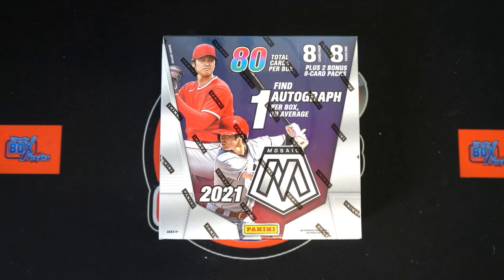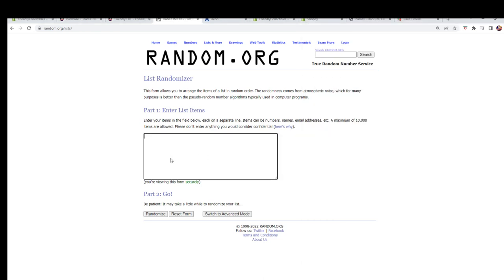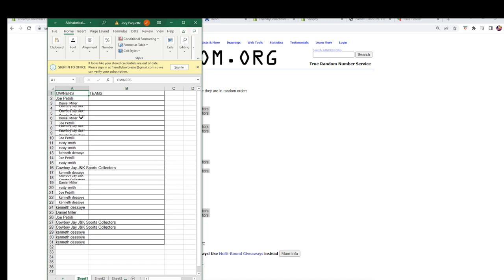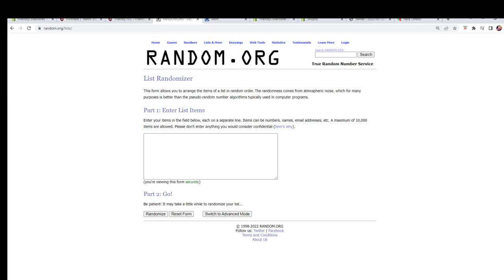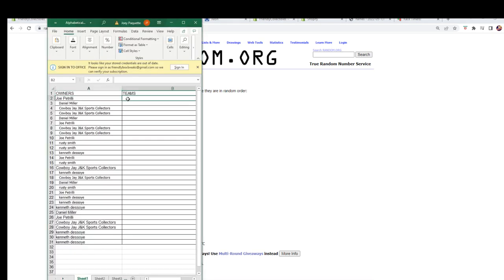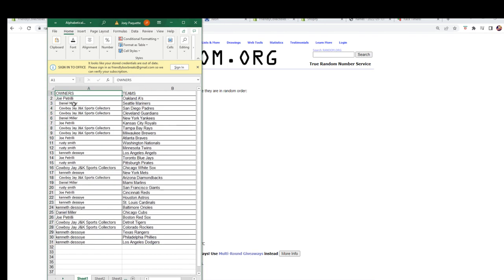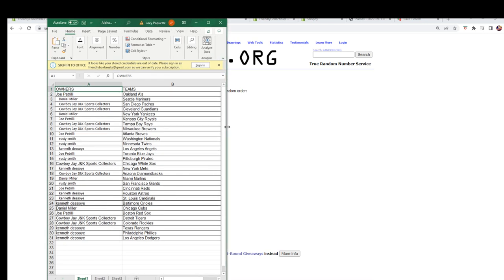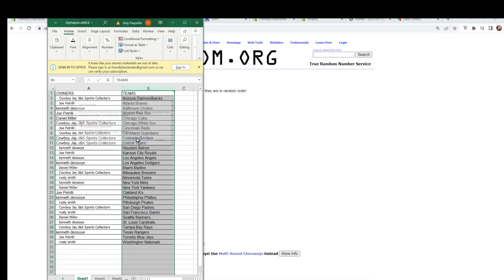2021 Panini Mosaic Baseball MEGA BOX ID MOSAICMEGA991